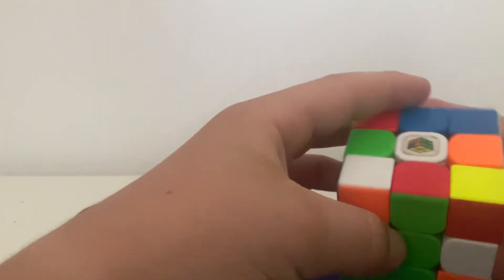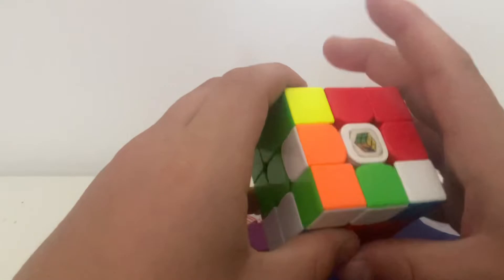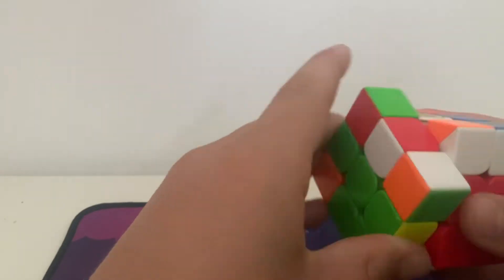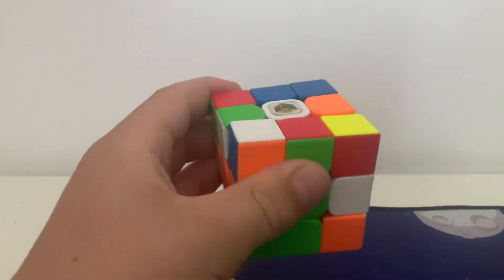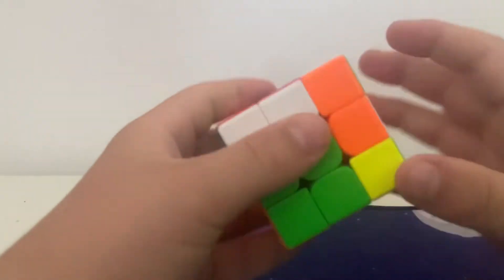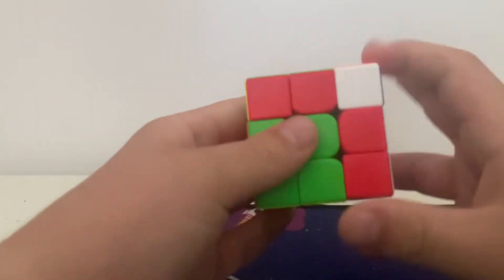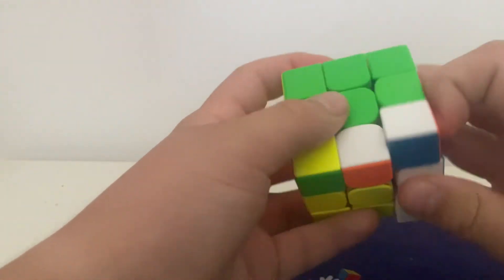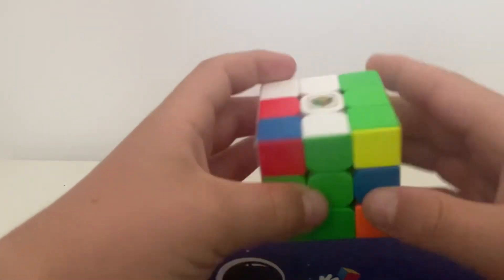Super easy F2L case fix